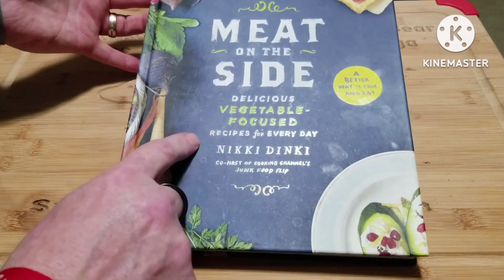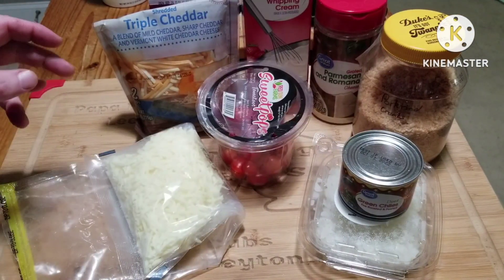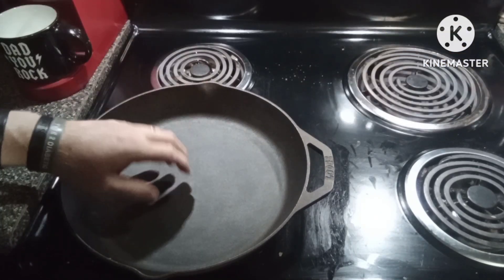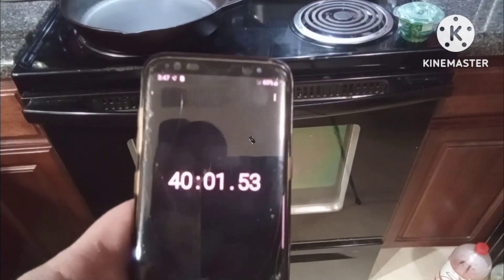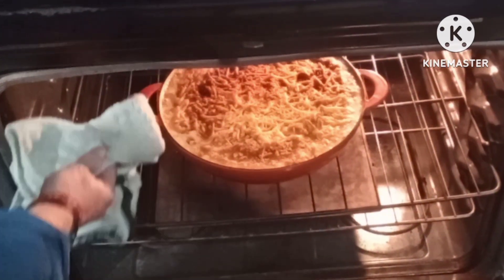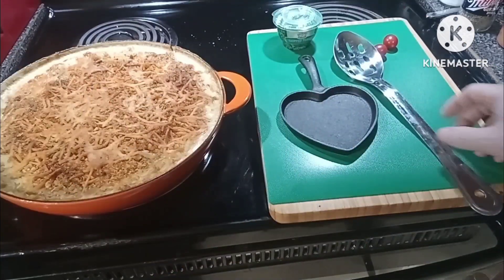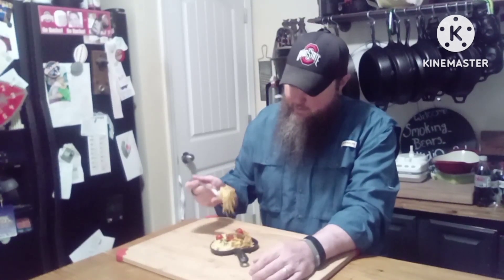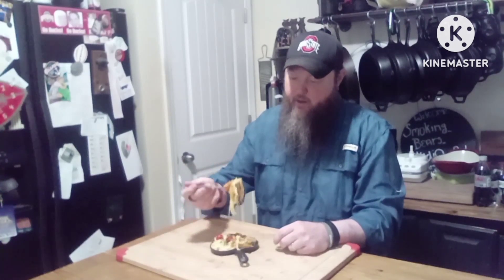Spaghetti Squash "mac" n cheese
I try to make a recipe from Nikki Dinki's cookbook Keto.

Follow us on:
Our Podcast:  Black Ribbon Warrior
Anchor